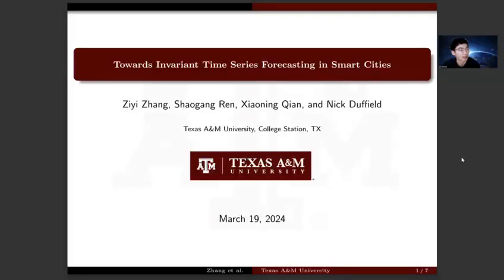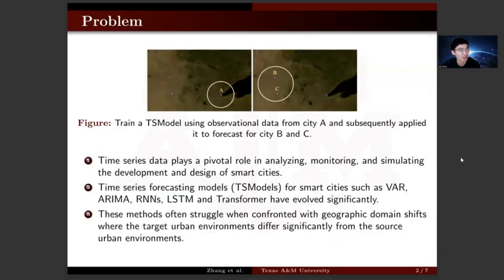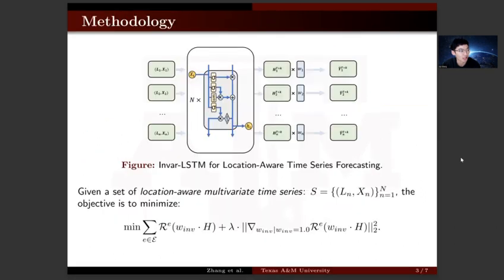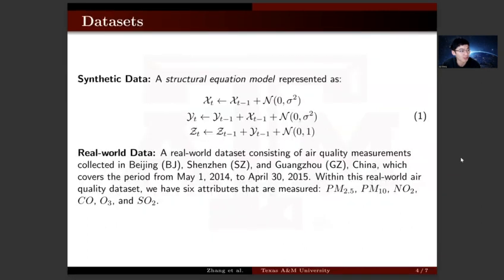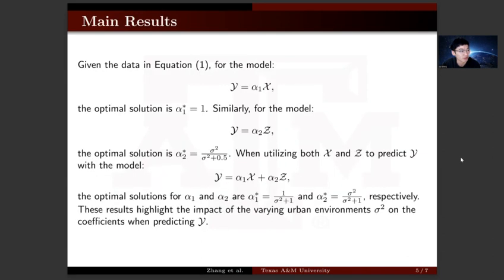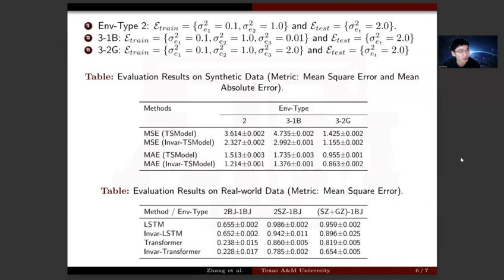[w02w0032] Towards Invariant Time Series Forecasting in Smart Cities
"Towards Invariant Time Series Forecasting in Smart Cities

Ziyi Zhang, Shaogang Ren, Xiaoning Qian and Nick Duffield"